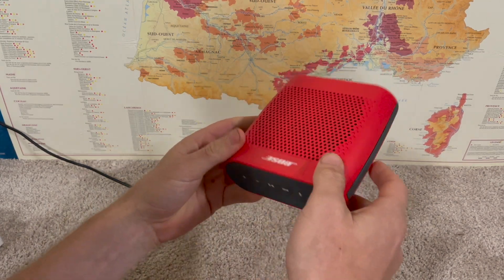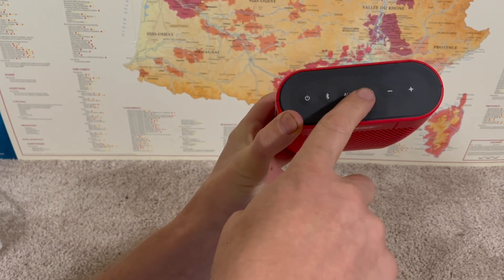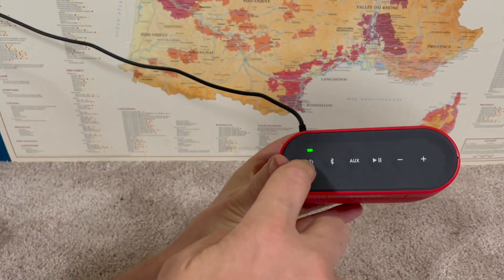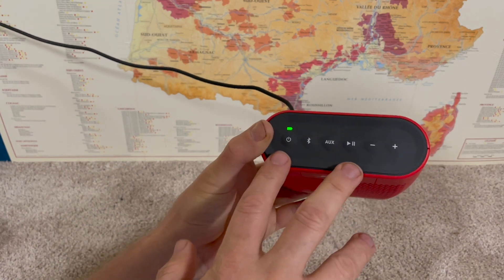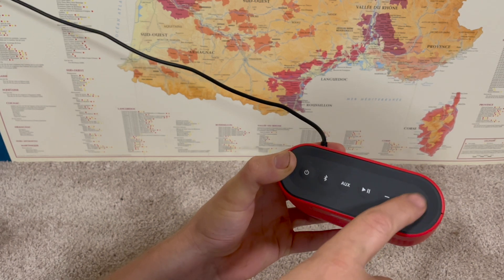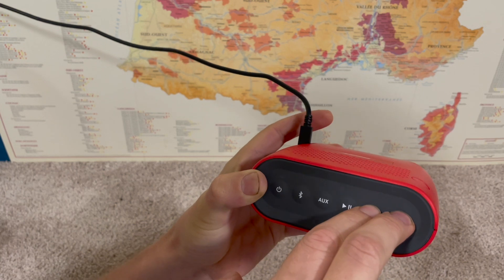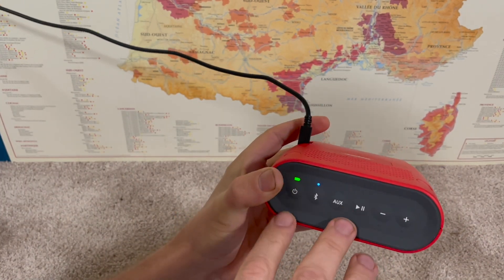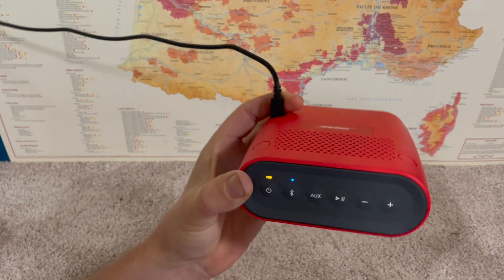Bose Soundlink Color | Full Setup and User Guide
How to use and setup the Bose Soundlink Color wireless speaker including, how to charge, pair, clear pairing, control and use buttons and reset the speaker that you can buy